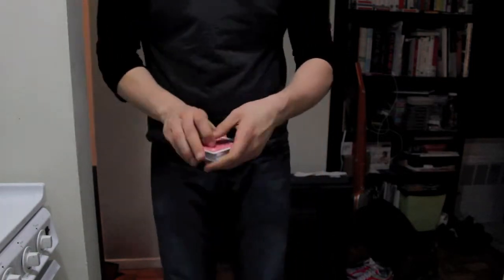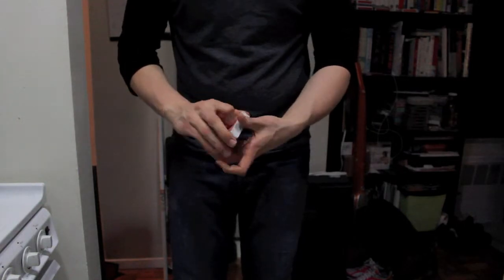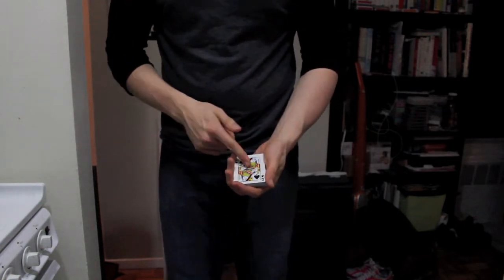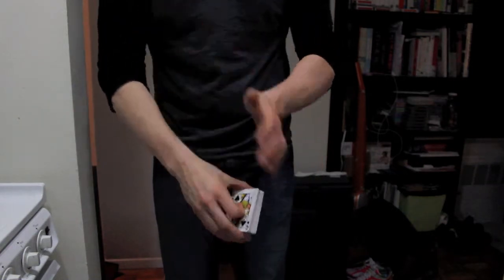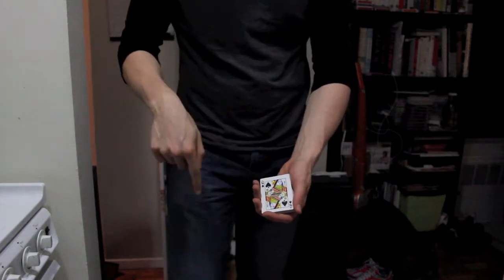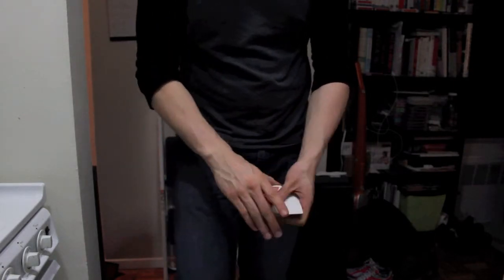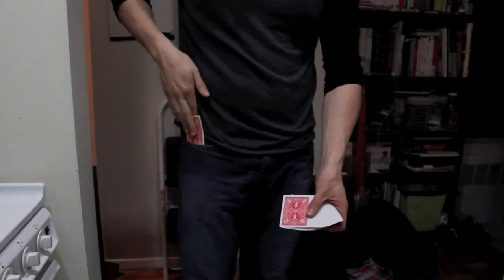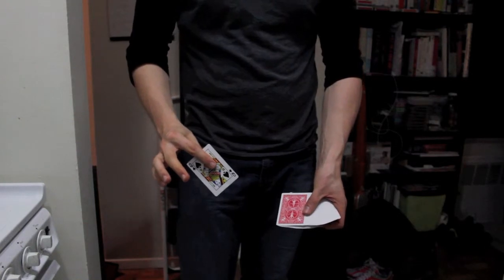Day 107—Pocketed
No sleeves attached.